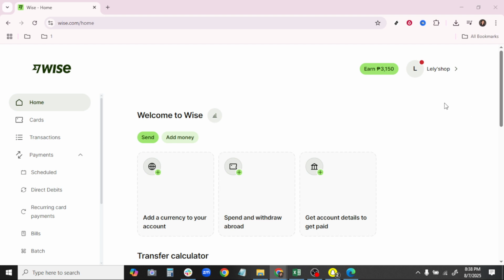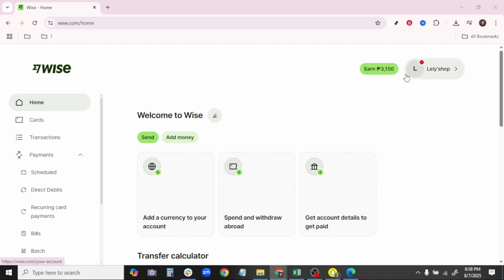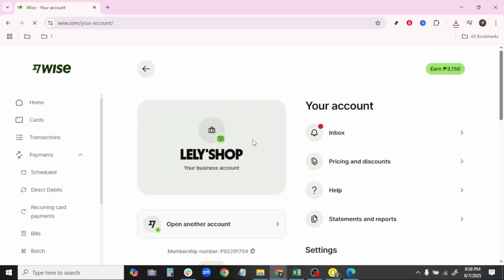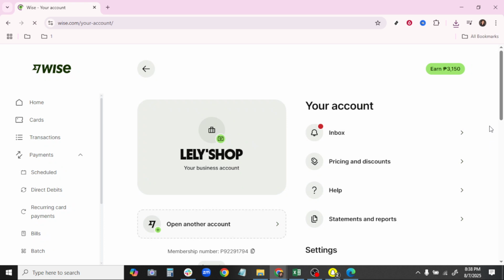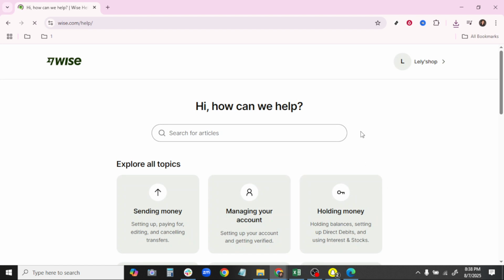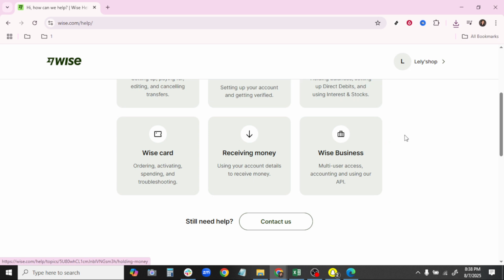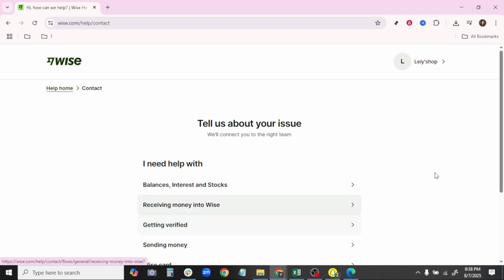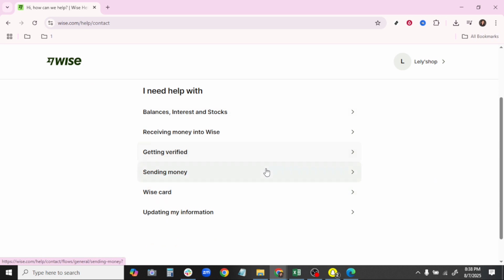How To Contact Wise Customer Support 2025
Need help with your Wise account? In this 2025 guide, we show you how to contact Wise customer support easily via chat, email, or help center. Whether it’s a payment issue, account concern, or verification question, you’ll learn how to reach the right team fast. We also explain how to use the in-app help options and access 24/7 chat for instant assistance. Perfect for Wise users who need guidance without delays. Get your questions answered quickly and efficiently with this step-by-step customer support guide. Watch now to save time and get support fast!